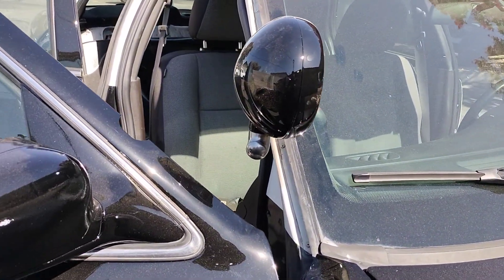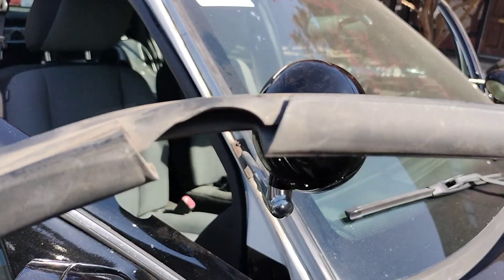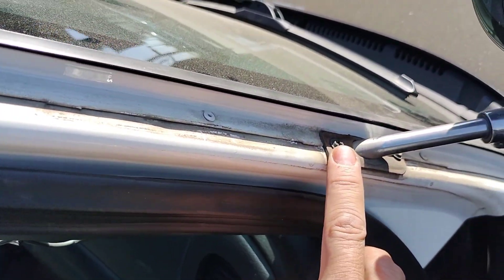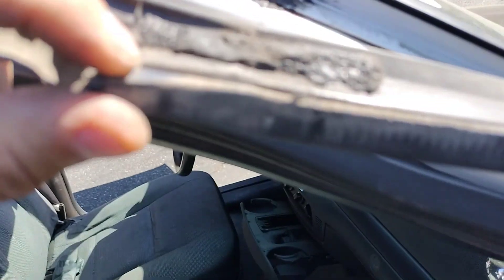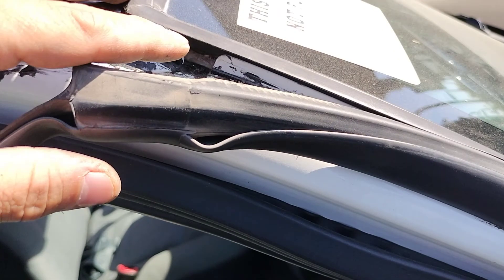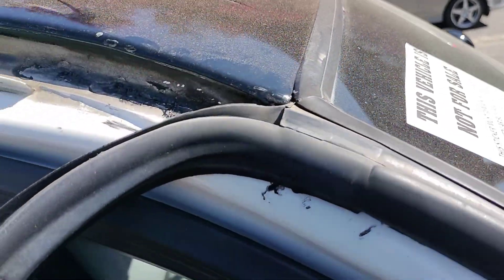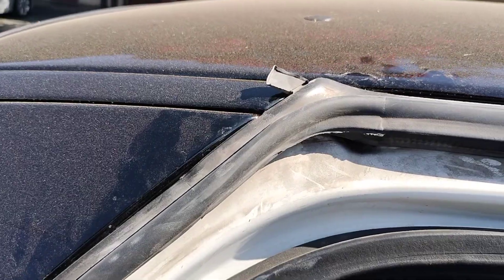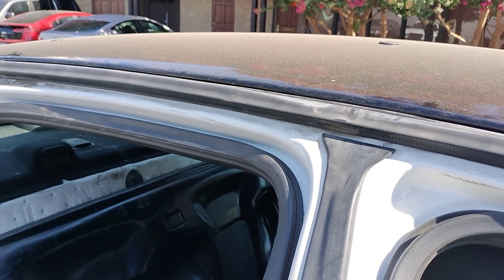Ford Crown Victoria Police Interceptor roof weather strip seal installation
If you need to install a roof weather strip seal on your Crown Victoria Police Interceptor then watch this video.

*Hope this video helps you save some money on your vehicle.

* Sorry for the filming quality.